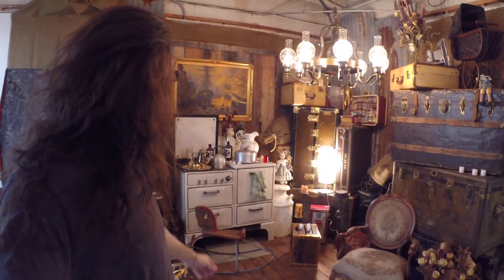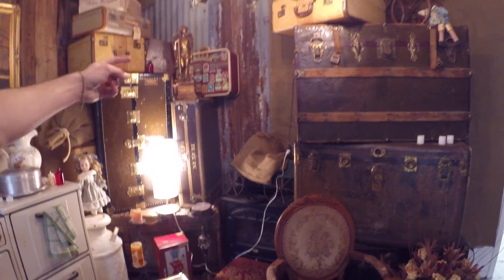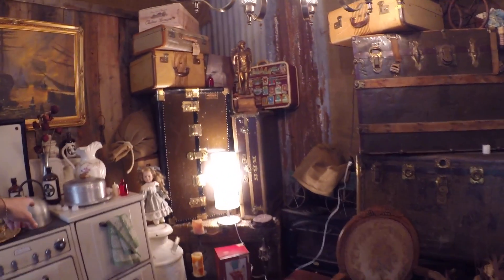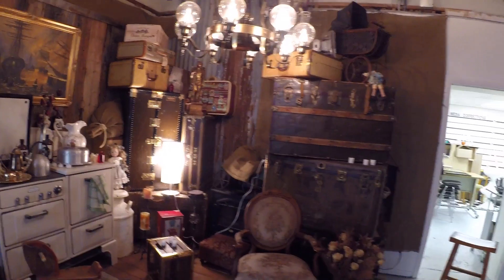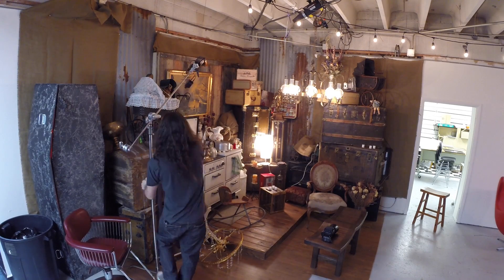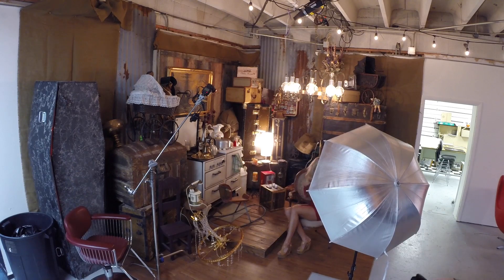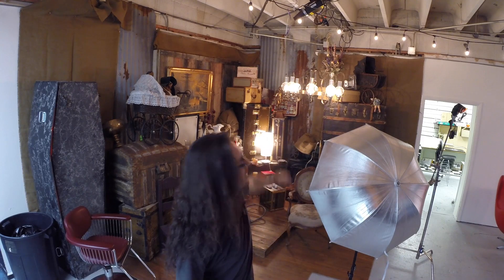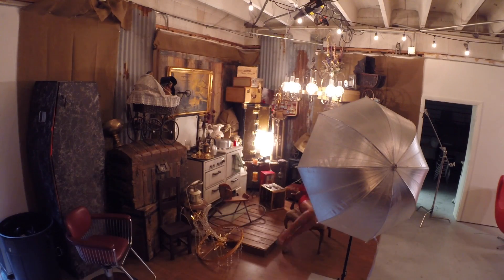Shooting inside. Mixing ambient and strobes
Behind the scenes of a shoot with Angelia Layton. It's an interior set, Mixing ambient light with speed lights.